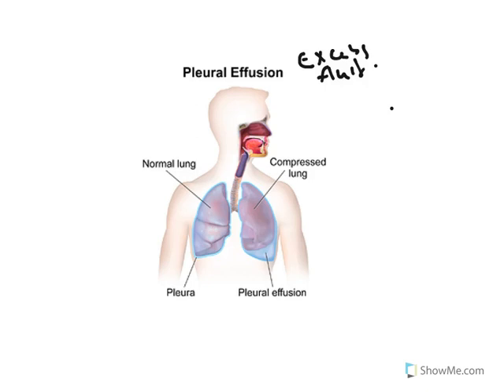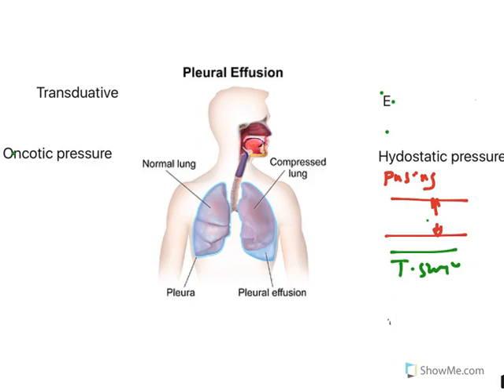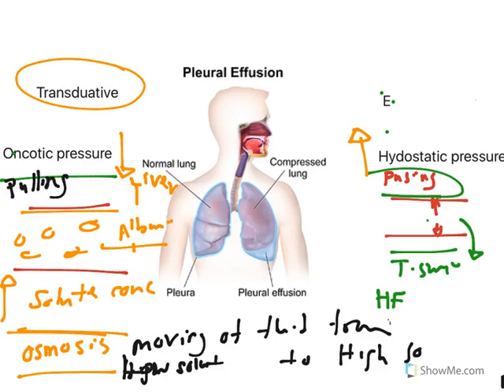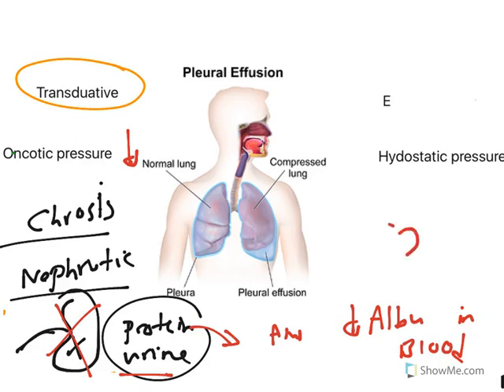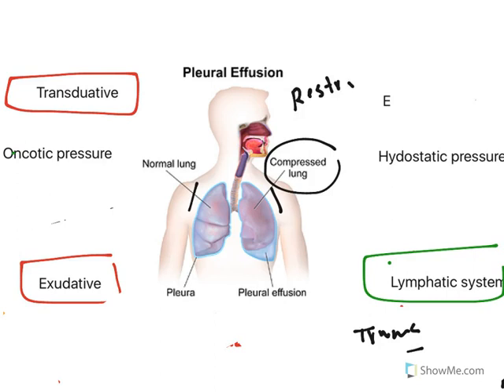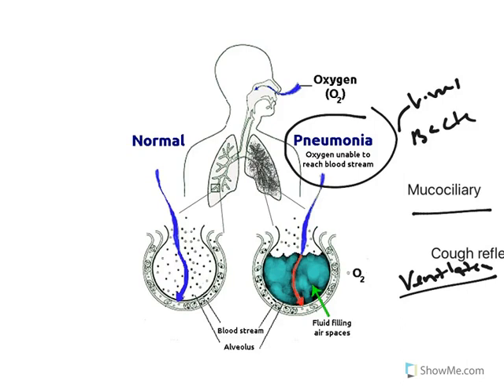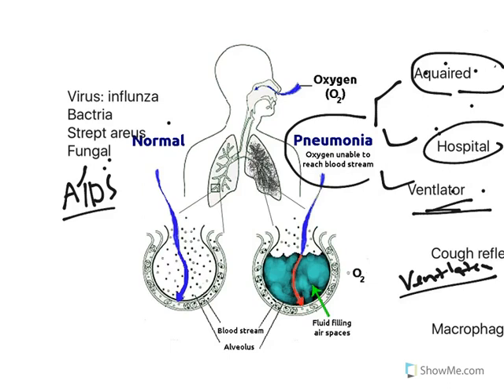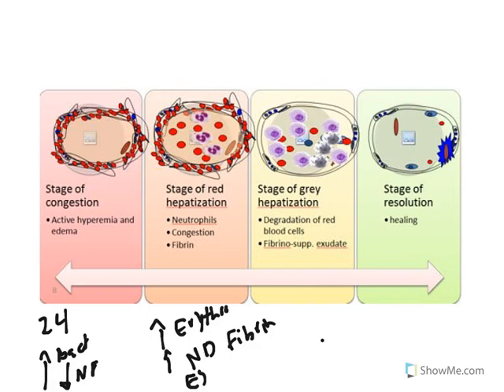Respiratory Pathophysiology 3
Plural effusion, pneumonia